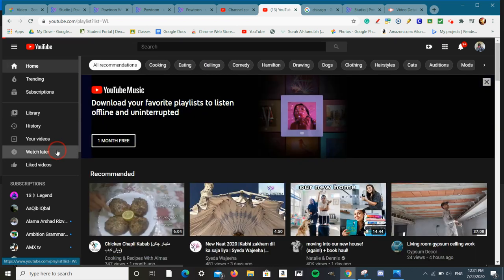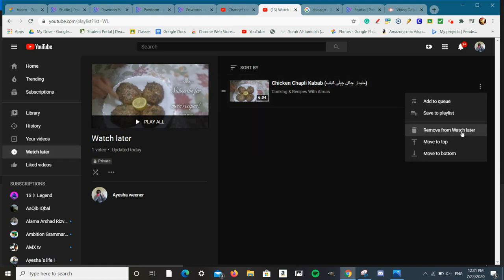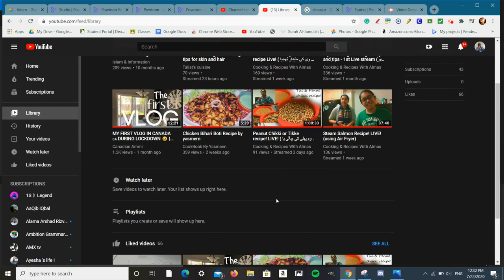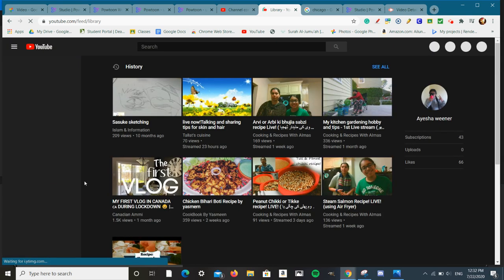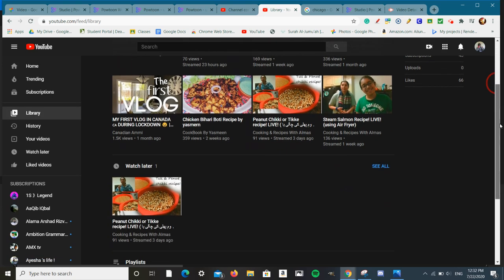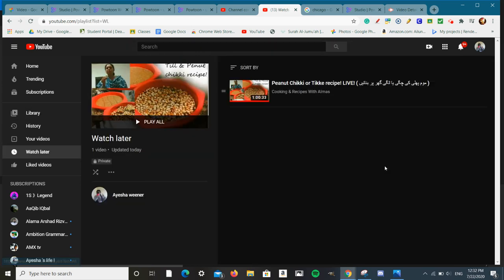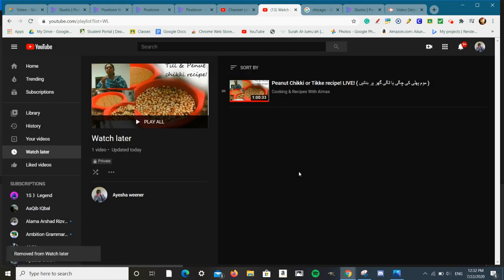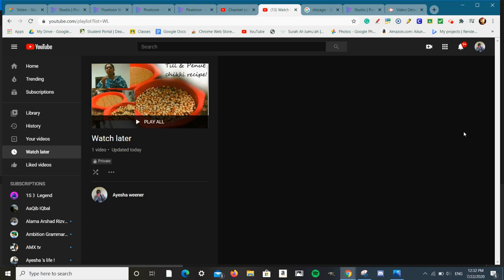How to add or remove videos from a WatchLater